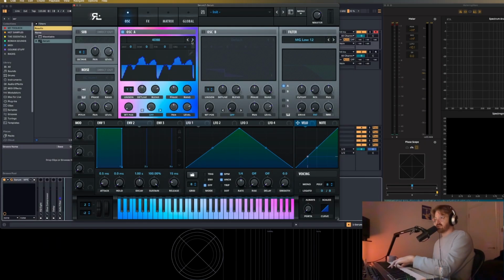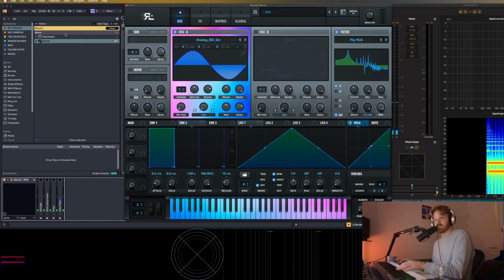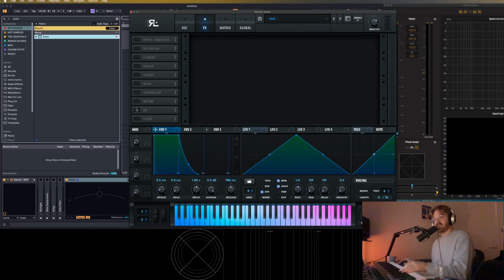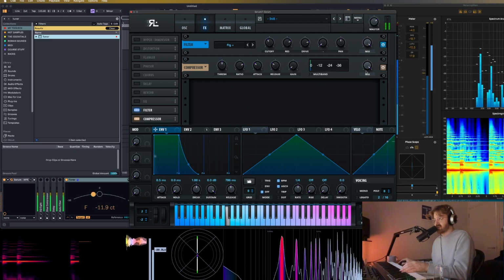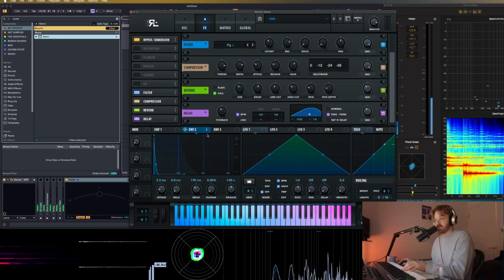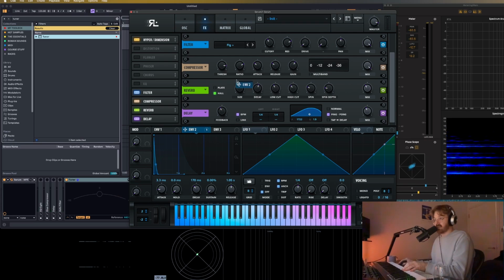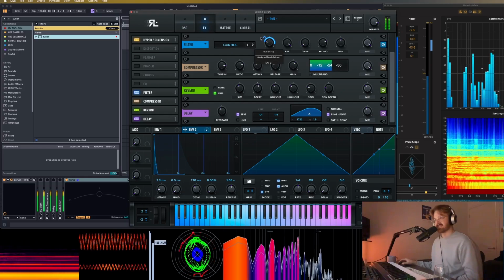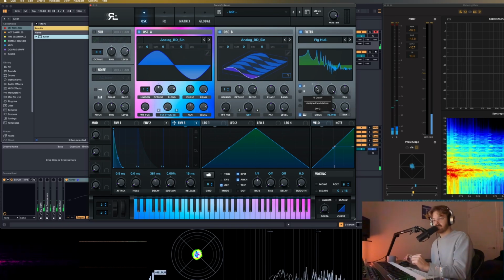making CRAZY sounds in SERUM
hey guys, in this video I wanted to share a technique that can result in some beautiful sounds, and some down right crazy sounds. Perfect for us sound design nerds looking for something unique. I have have great results in the past on this so wanted to share the technique and let you go explore all the possibilities. Let me know if any questions, I'd happily answer! Oh and click the links below :D